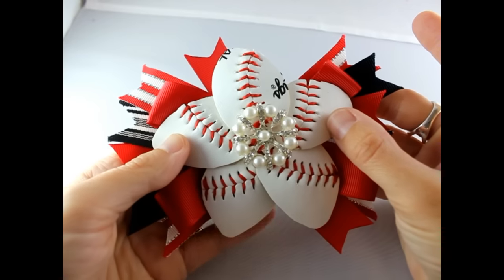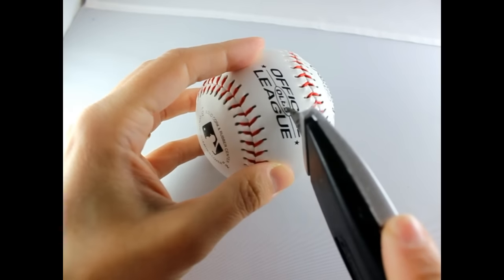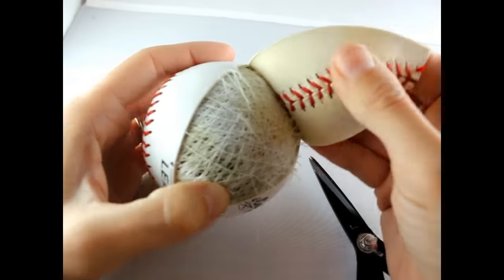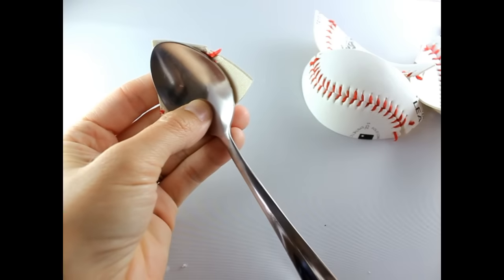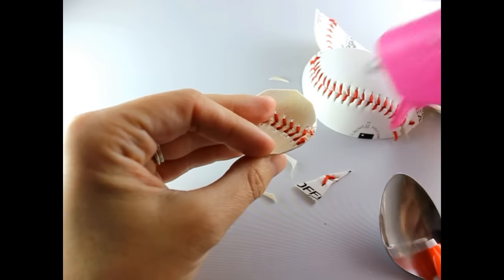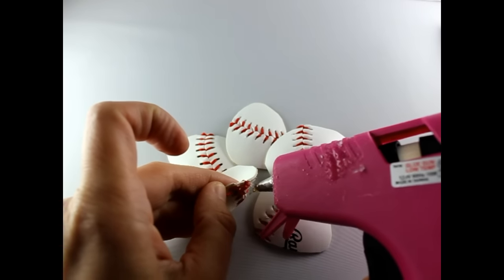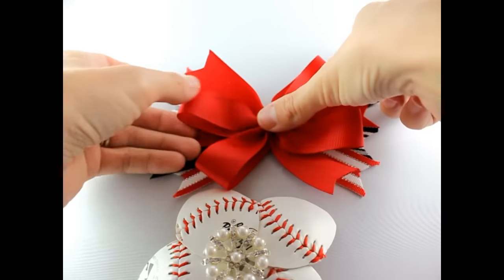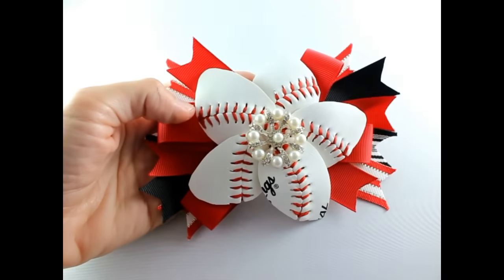How to Make a Baseball Hair Bow with a REAL Baseball - Hairbow Supplies, Etc.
Baseball Hair Bow tutorial using a REAL baseball!  How to make a hair bow instructions! Baseball accessories for your little girl!